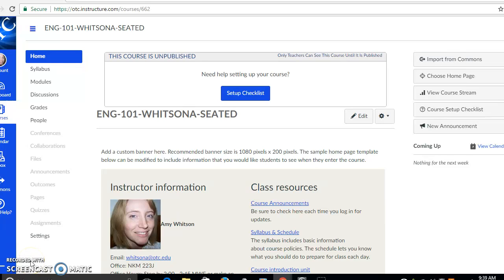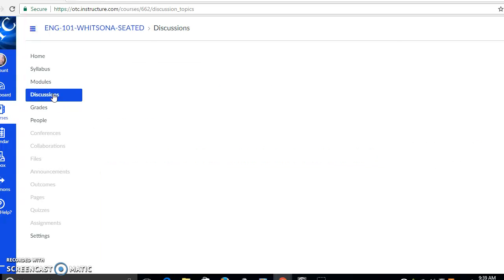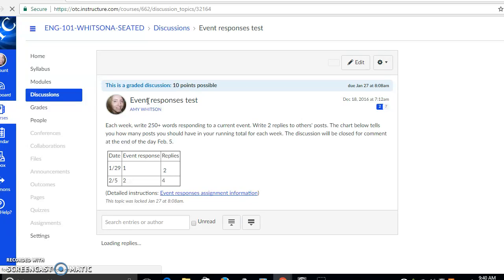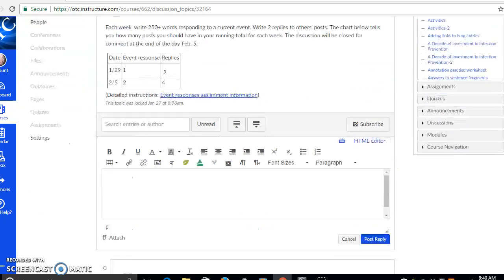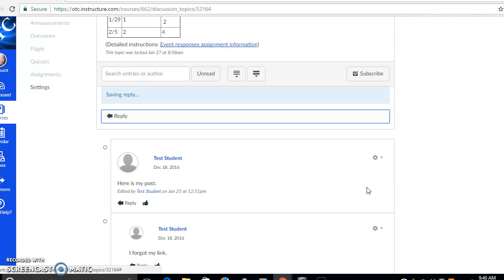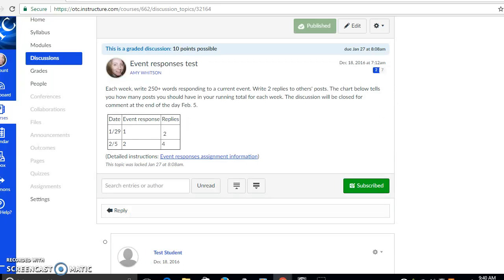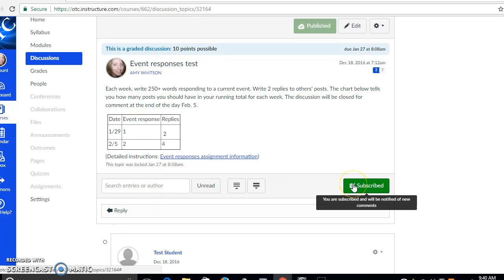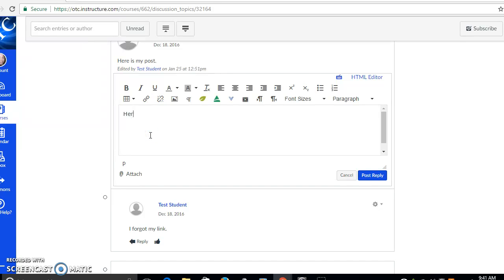Posting to a graded discussion in Canvas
The key to posting to a graded discussion on Canvas is to click "reply."